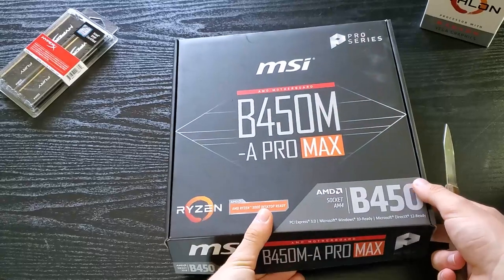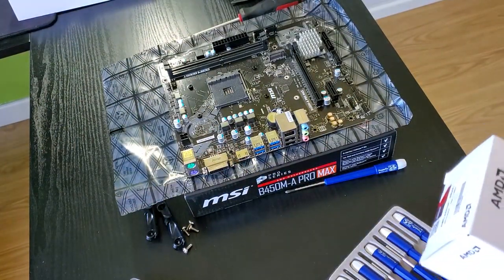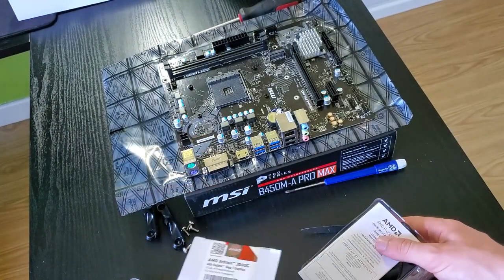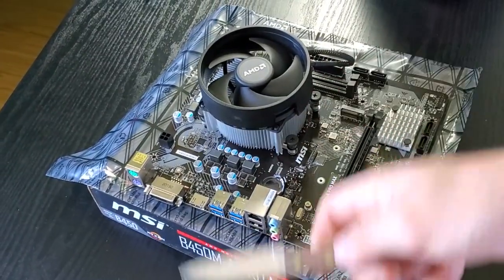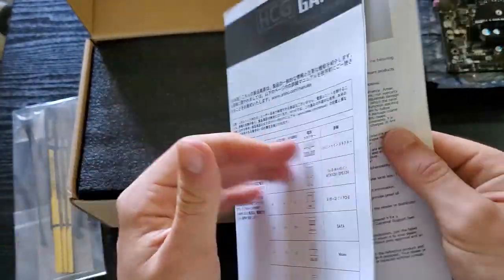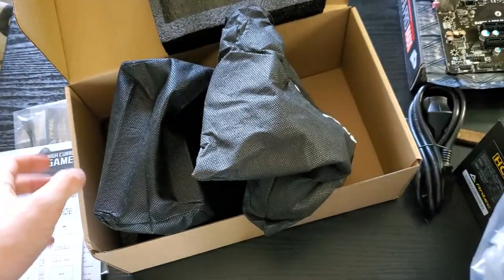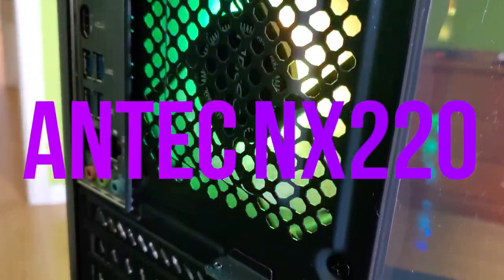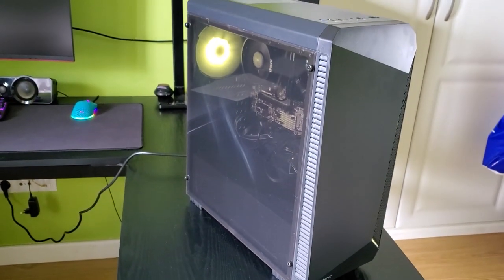300€ BUDGET PC BUILD for GAMING and PRODUCTIVITY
Today we will be building a budget gaming pc with the ANTEC NX220 and the AMD Athlon 3000G. It only costs 300€ and you can play games such as valorant, CSGO and LoL .

PC CASE

Here you all have the links of my Setup, PC and Tech that I use to create content :)

▬▬▬▬ MY SETUP ▬▬▬▬

▶ Black L Desk
▶ Autofull Gaming Chair (Use code 99setups)
▶ 144Hz Gaming Monitor
▶ Vertical Monitor
▶ Monitor Arm
▶ Custom Keyboard
▶ Gaming Mouse
▶ Productivity Mouse
▶ Custom Coiled Cable
▶ XL Gaming Deskmat
▶ Boom Arm / Microphone Stand
▶ Dual Xbox Charging Station
▶ Xbox Controller
▶ Headset Stand (Black)
▶ TV RGB LED Strips
▶ Desk and Wall LED Strips
▶ LED STRIPS DIFFUSER CHANNELS
▶ EGG RGB LAMP

▬▬▬▬ MY PC ▬▬▬▬

▶ PC Case
▶ AIO / CPU Cooler
▶ RGB FANS
▶ PSU Cables
▶ RGB SSD
▶ RGB SSD M.2
▶ Neon PC Led Strip